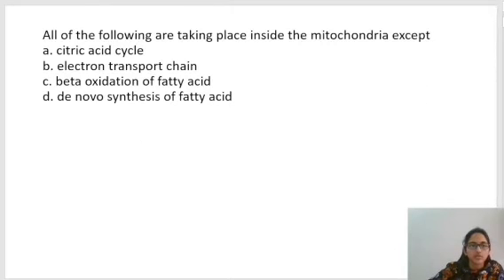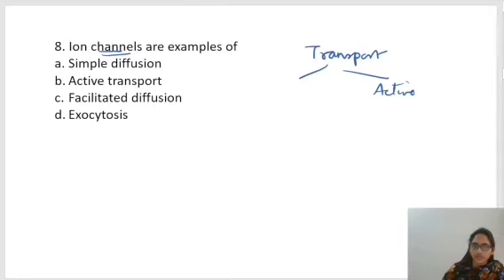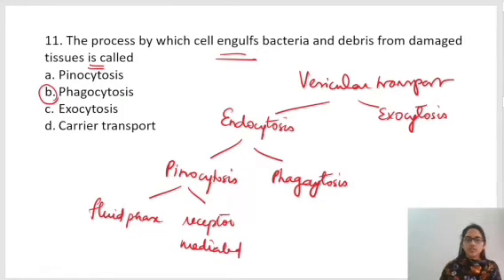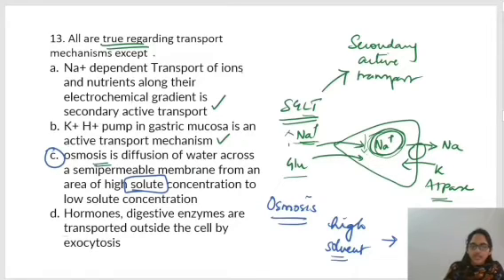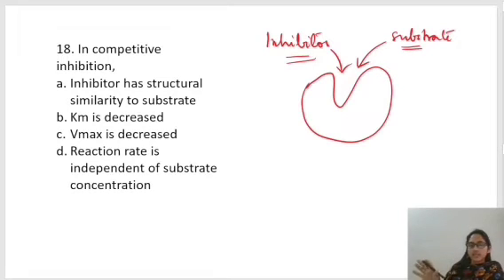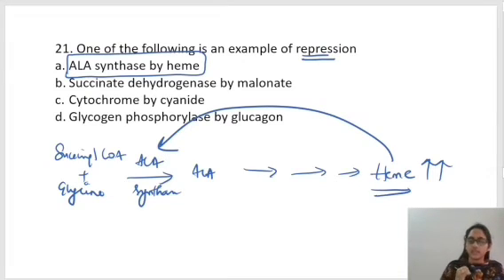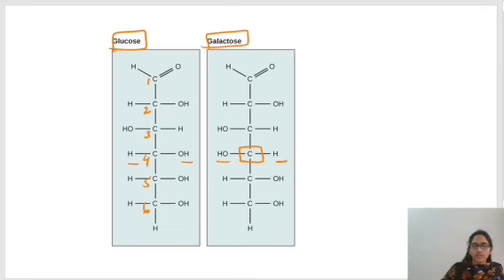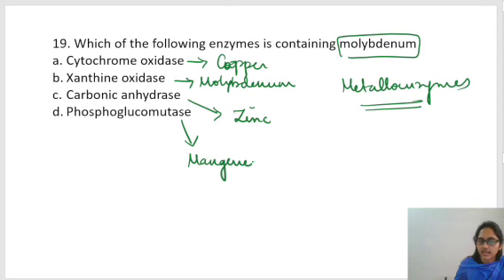MCQ REVISION for MBBS Prof 1 (Biochemistry)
Join the telegram group "Biochemistry by Dr.Nivedha JN"